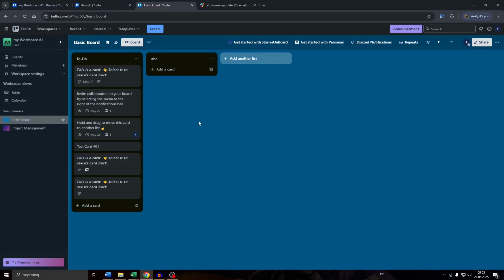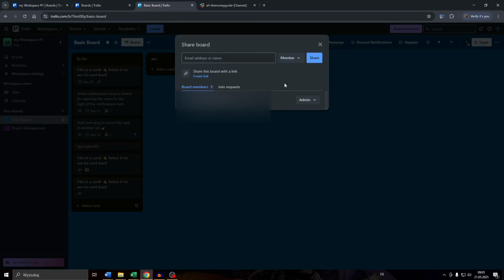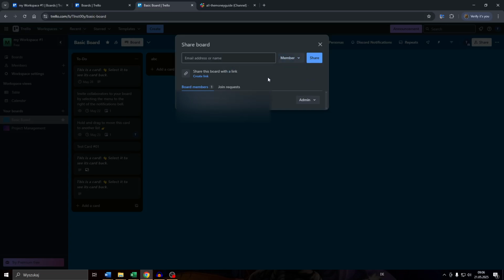How to Share a Board in Trello — Trello Tutorial Step by Step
In this video we explain how to share a board on Trello for beginners.

If you're interested in learning more about how to use Trello, you may learn how to merge cards on Trello, too, in this tutorial